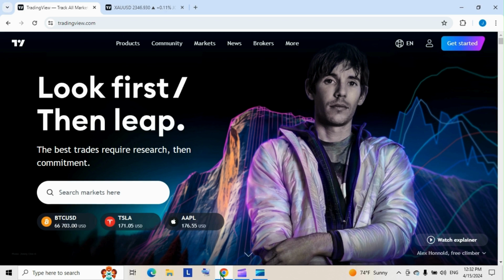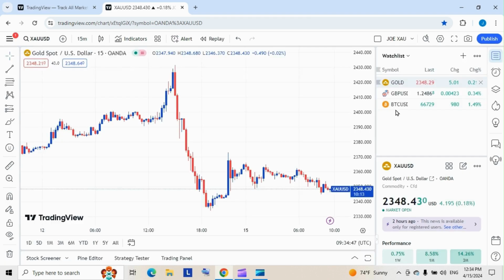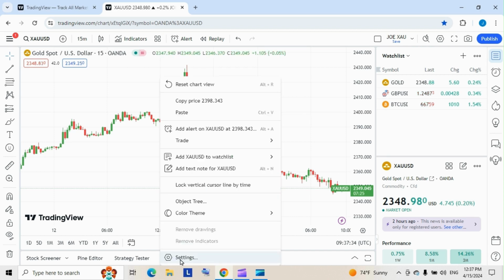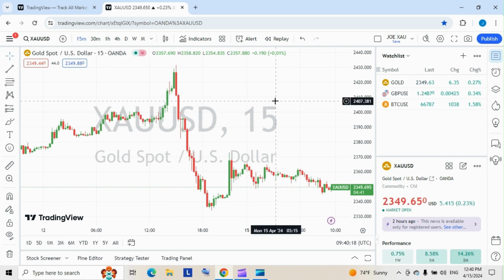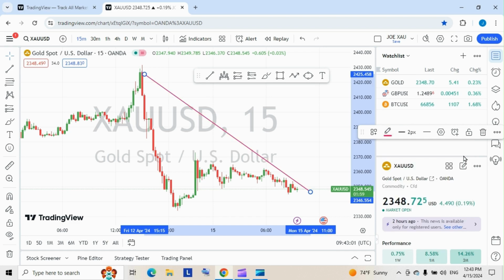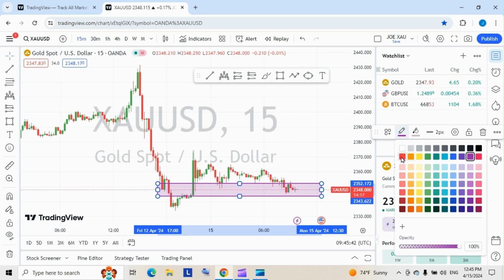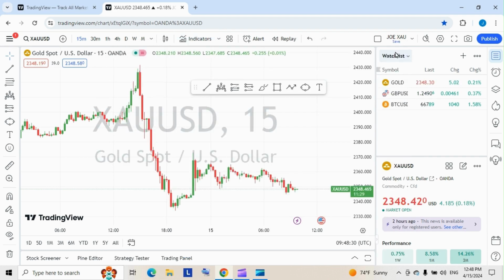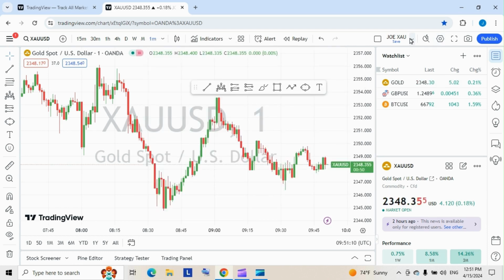Trading View Tutorial For Beginners 2024